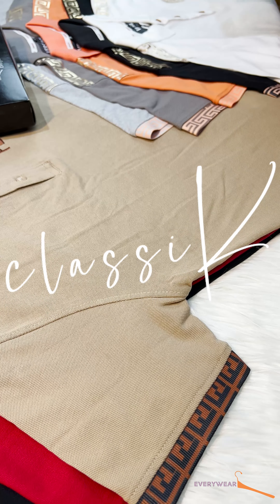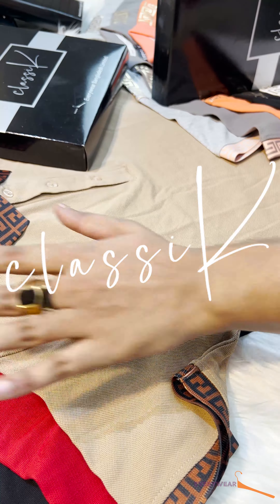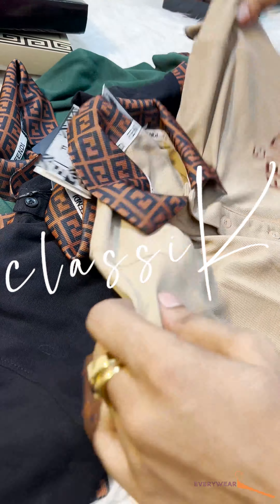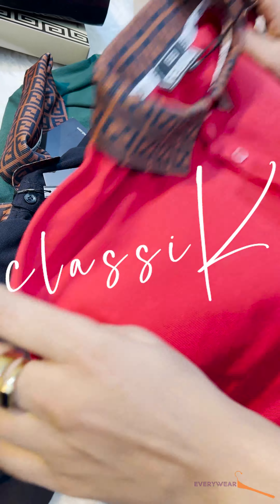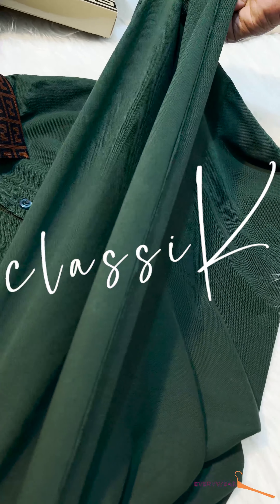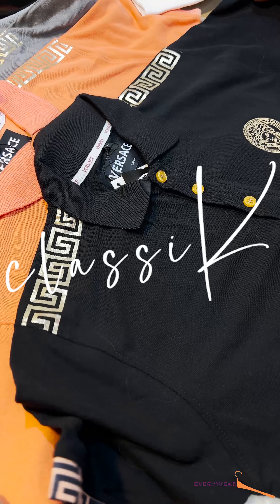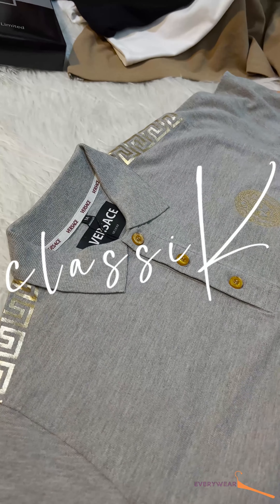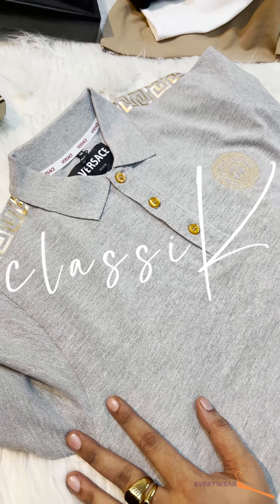Premium Box Polo T-shirt - Fendi roma/Versace -- Wholesale & Retail || Export All over the world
🫵🫵🫵 For Wholesale calls or WhatsApp us 🫵🫵🫵

🛑🛑Note: Please Ensure your Size first Before order.No Checking or Trail Option available during delivery time. If there is any problem with our product, please let us know, We will send u another one in exchange. Purchase With 100% Trust. ❤ 🛑
About Us:
Address: House No: 165/1, West Agargaon, Shere-Bangla-Nagar. Dhaka-1207.